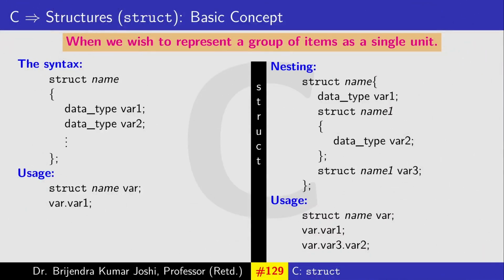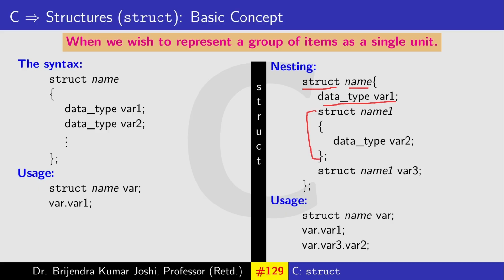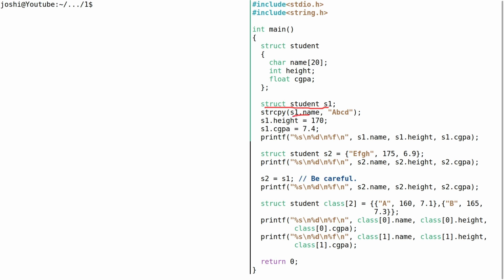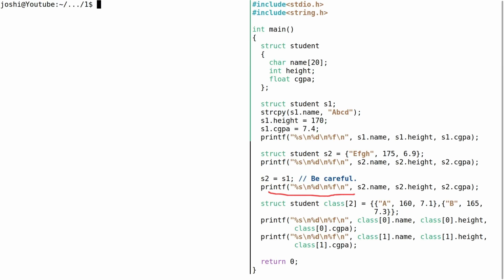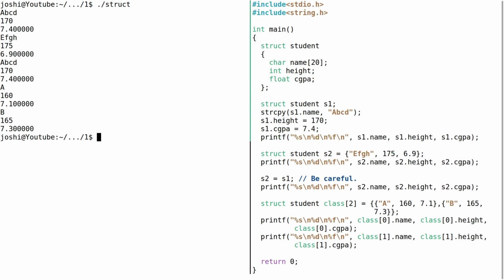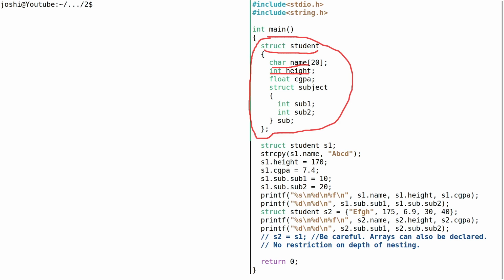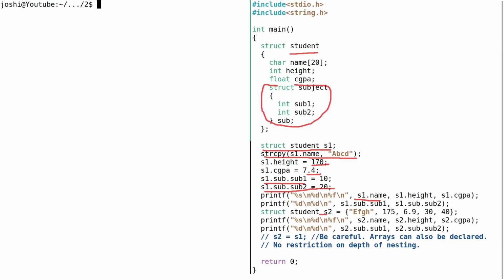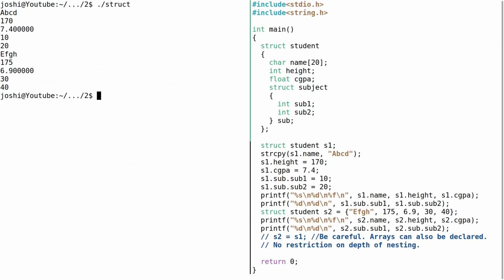Video #129: C Lecture #22: Structures: struct (English)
Use. Declaration. Initialization. Nesting.